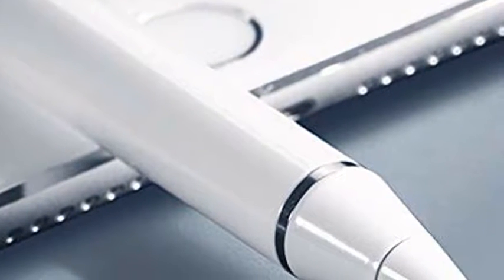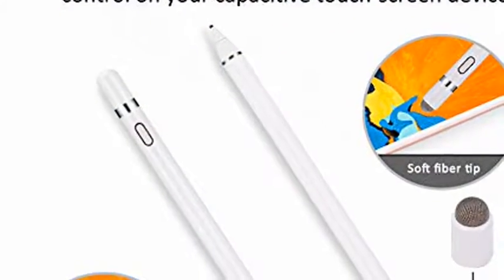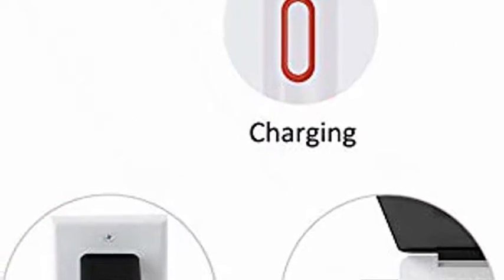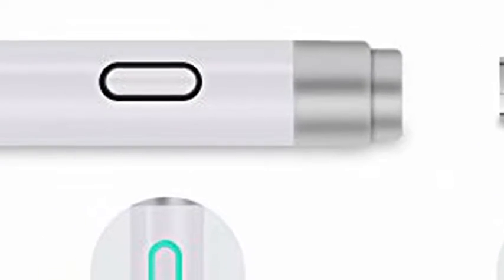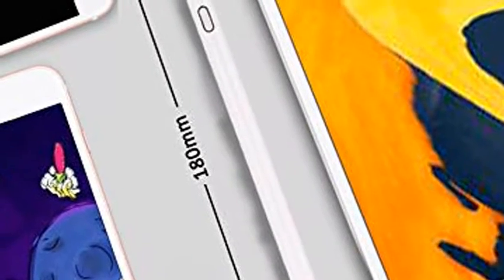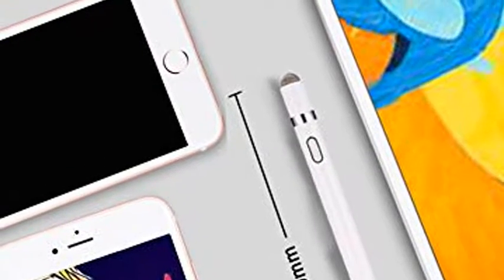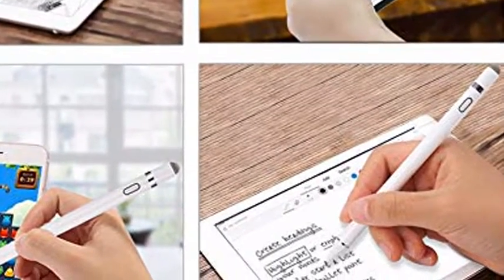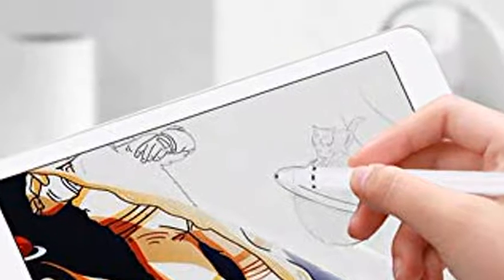Active Stylus Digital Pen for Touch Screens,Compatible for iPhone 678XXr iPad Samsung Phone &Tablets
Features : Are you looking for some perfect digital pen for your digital devices, then you are at perfect plac. Introducing Active Stylus Digital Pen .The latest 1.45mm fine Tip and sensitive technology offers the better accuracy and compatibility, which gives you a comfortable writing&drawing experience when use on any smartphones and tablets.
?2 in-1 TIP PRATICAL DESIGN?-2 in 1 copper tip & mesh tip.1.45mm Ultra fine copper tip gives you the accuracy and superior control.The mesh tip can be used without electricity. Please notice that there is no different press sensitivity, all lines are at the same thickness.
LONG WORKING TIME?- Supporting 8 Hours Continuous Work and 30 Days Standby Time for only 40 minutes per charging.Auto-off after 30 minutes of inactivity to save battery life.
?WIDE COMPATIBILITY? -Compatible with most touch screen devices including: iPad / Pro/ Mini/ Air, iPhone XS/XS Samsung and other Android cellphones or Tablets. The pen is not suitable for use with Windows Systems .
?NOTE?-If the Stylus pen is insensitive,see the following solutions:1. Make sure the Stylus pen has enough battery.2.If the words/letters you write are too small , it will skips or disappear.3.The low-quality screen protector or Toughened film which result in bad electric conductivity.4.Make sure your hand is not in touch with the screen.